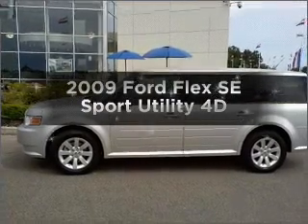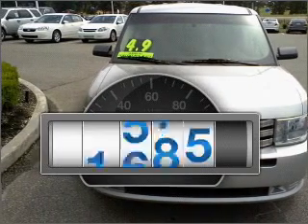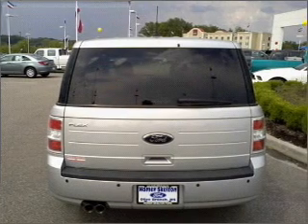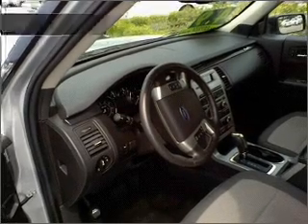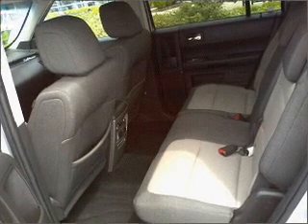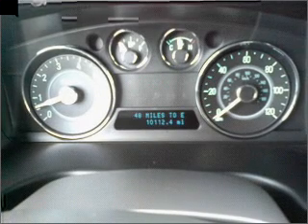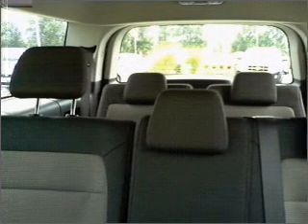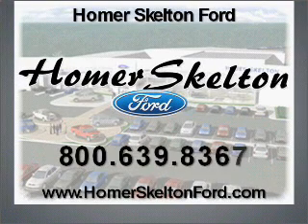2009 Ford Flex - Olive Branch MS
Year: 2009
Make: Ford
Model: Flex
Trim: SE Sport Utility 4D
Engine: 6 cylinder 3.5 liter
Transmission:
Color: Silver
Mileage: 10095
Address:
6950 Hanna Cove